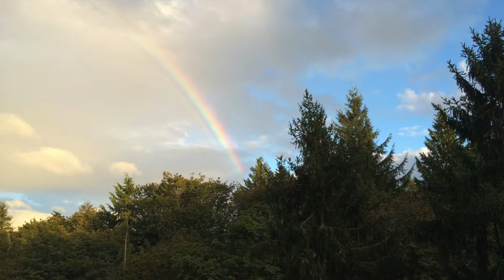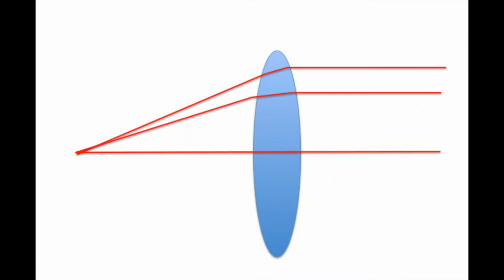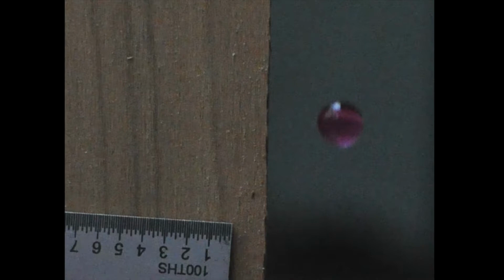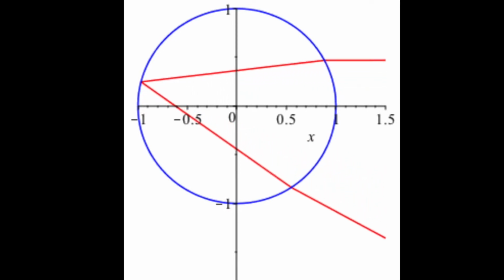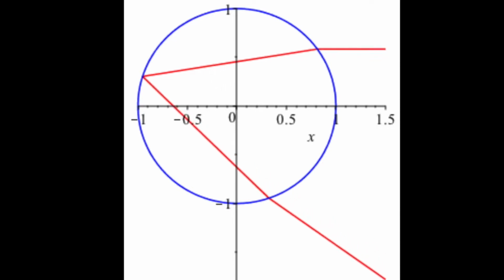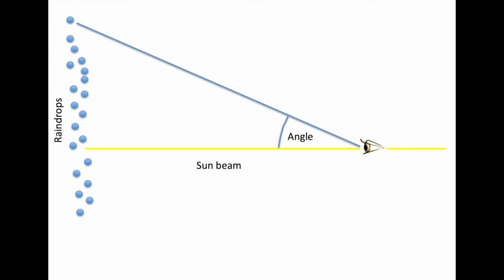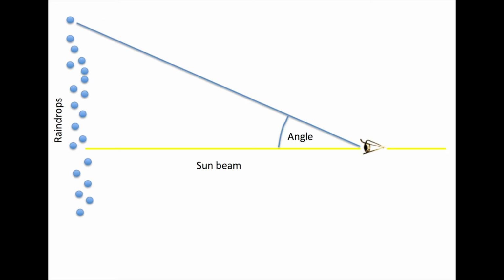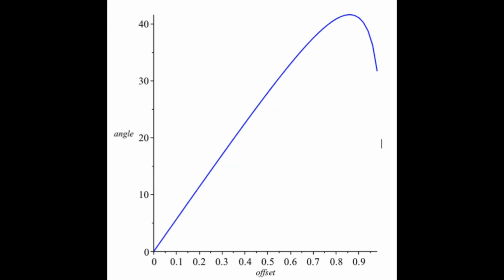Rainbows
How rainbows are formed